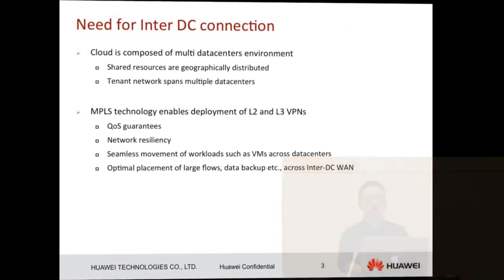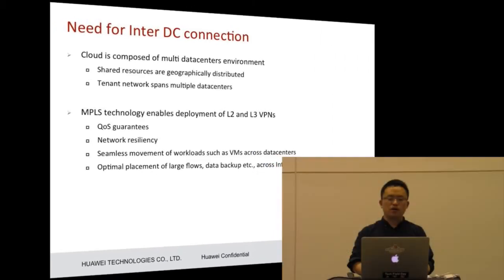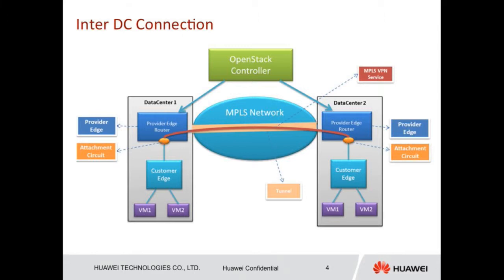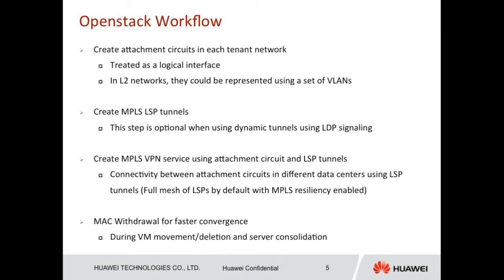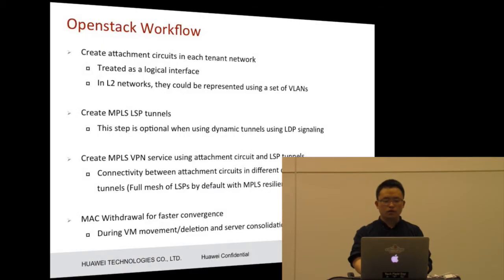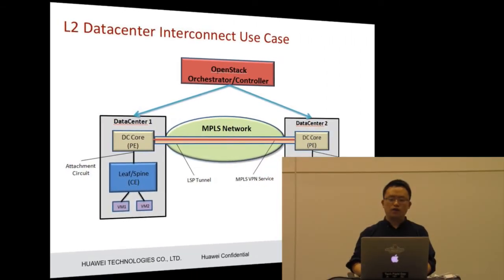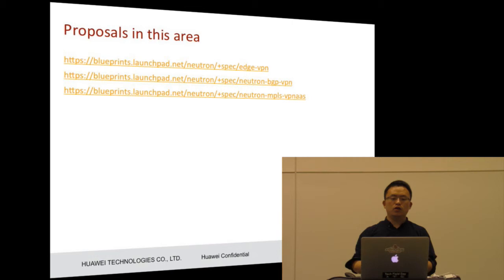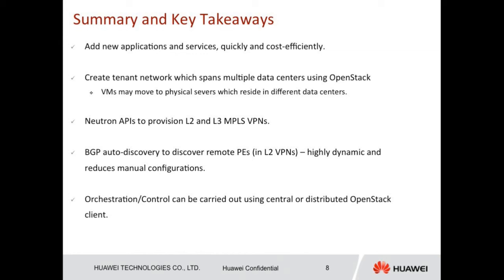2015 OpenStack Vancouver - Feng Dong– Interconnecting Data Centers using MPLS BGP L3 VPN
Interconnecting Data Centers using MPLS BGP L3 VPN